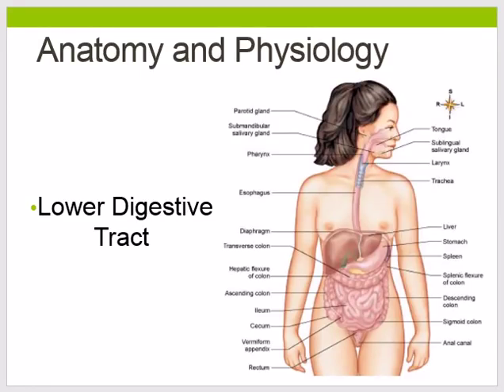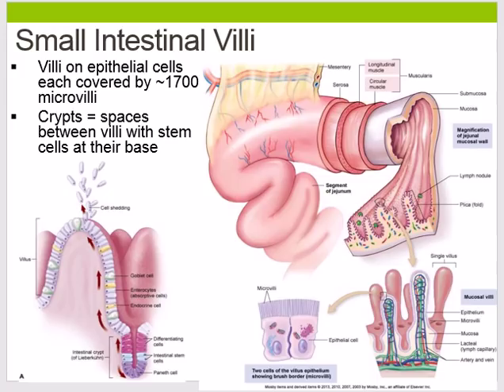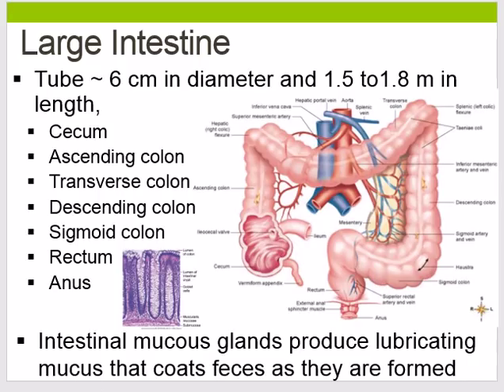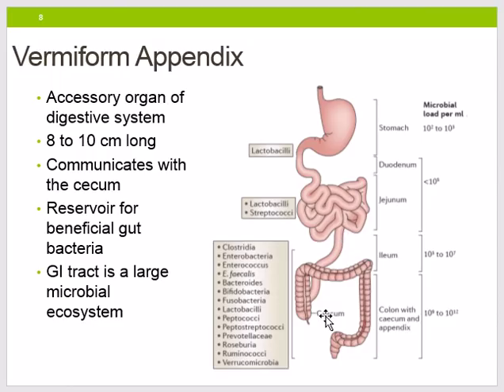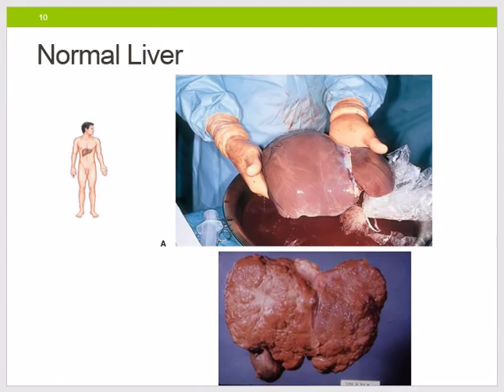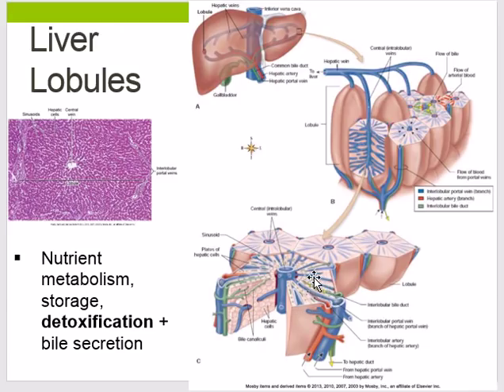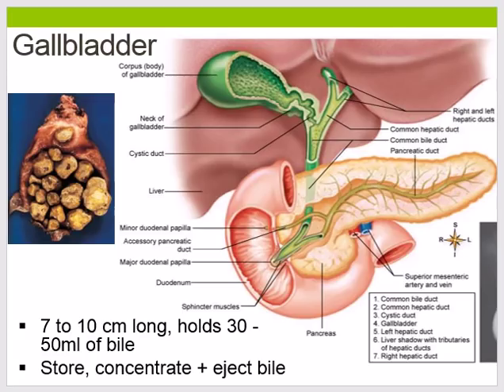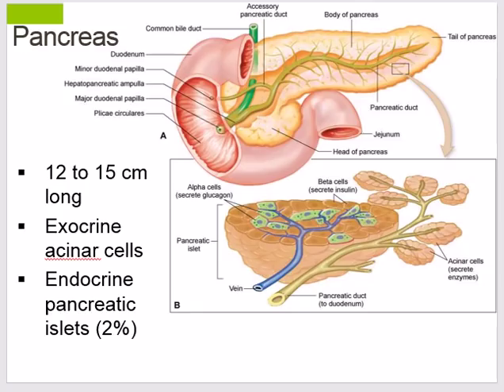Lower Digestive Tract- A&P ll- Online Lecture #7